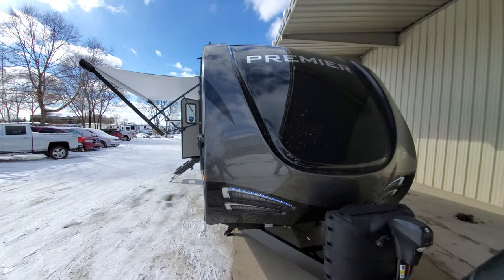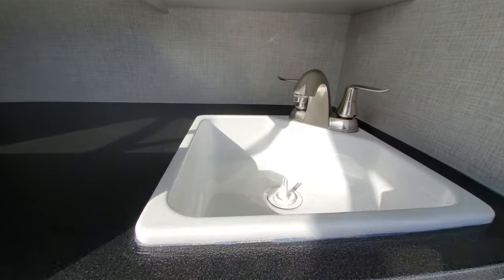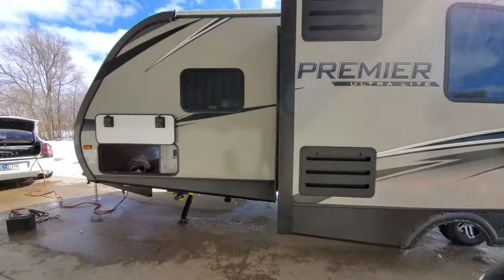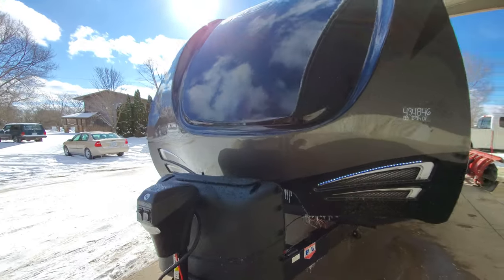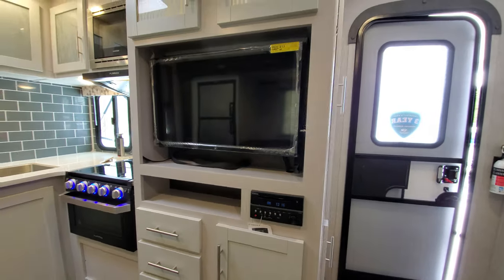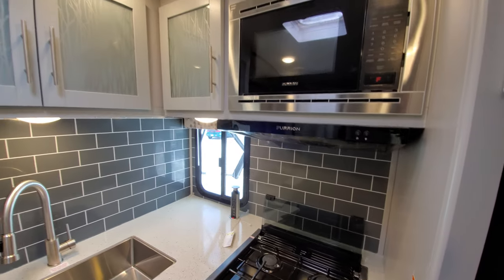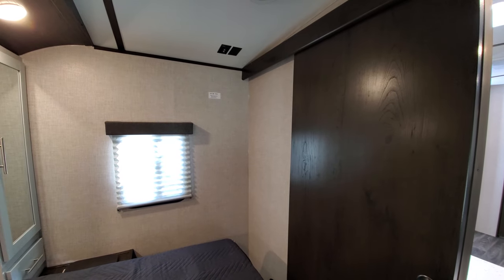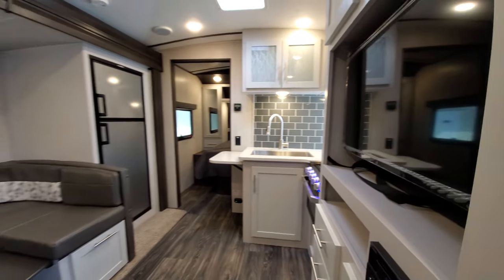New Model! Keystone 2020 bullet premier 23RBPR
Today we tour a brand new floorplan from keystone bullet premier! This is a 26 foot long, one slide piece of luxury! Fully loaded with power stab jacks, outside kitchen and opportunity for a great time!